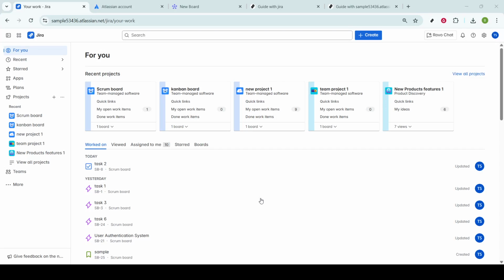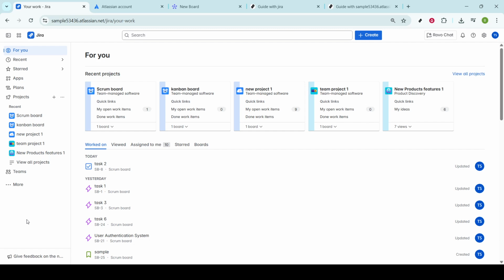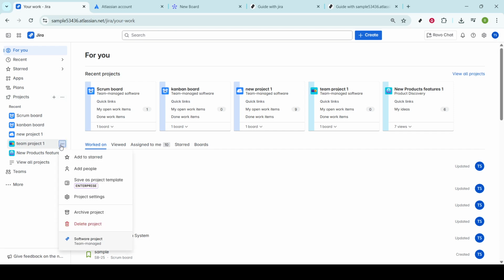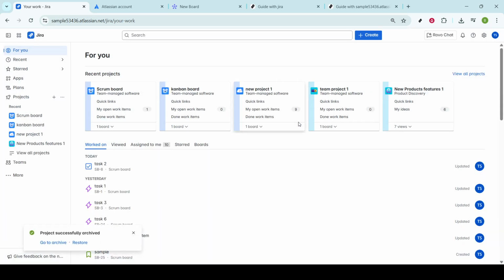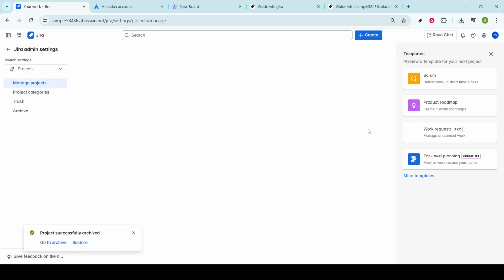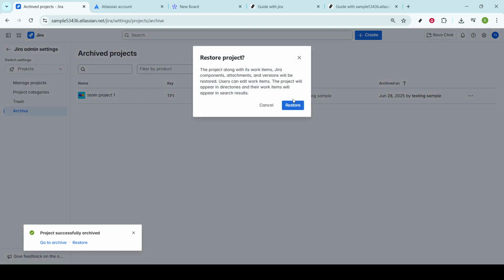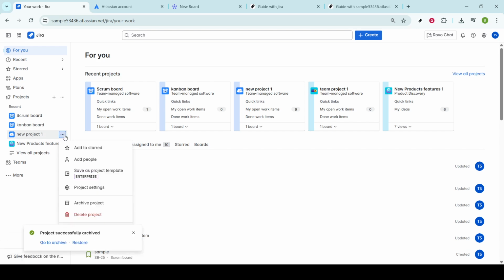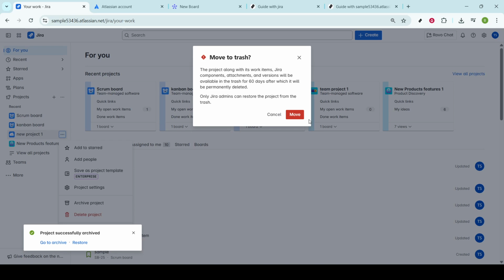How to Archive, Restore Archived Project And Delete Project in Jira [2026 Full Guide]